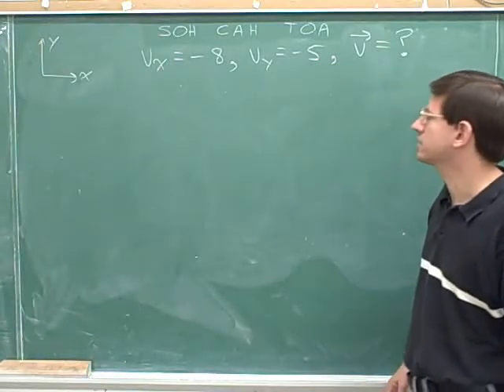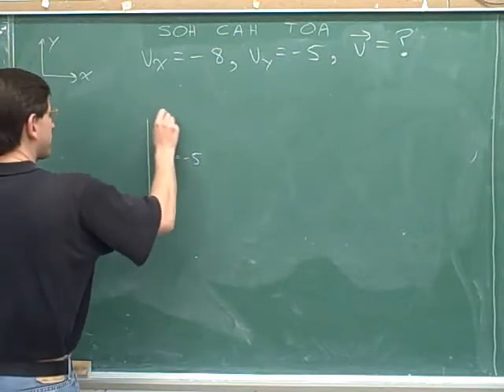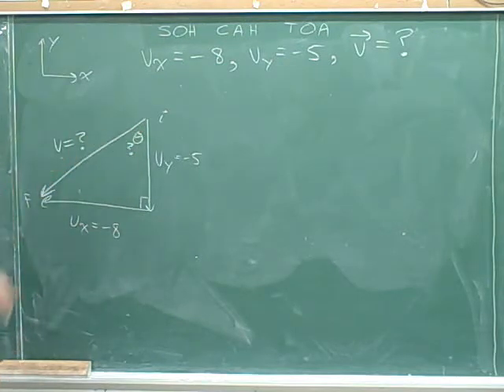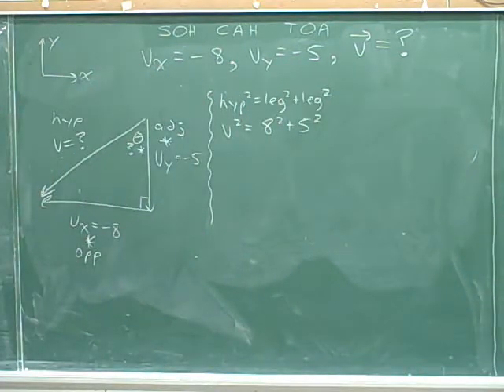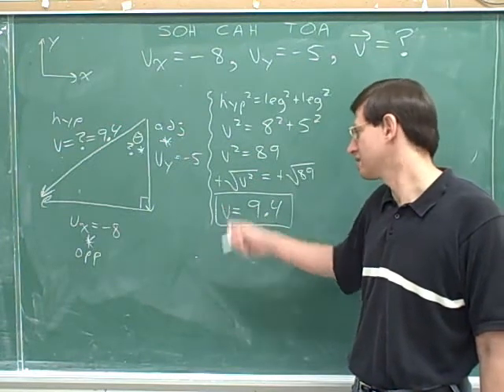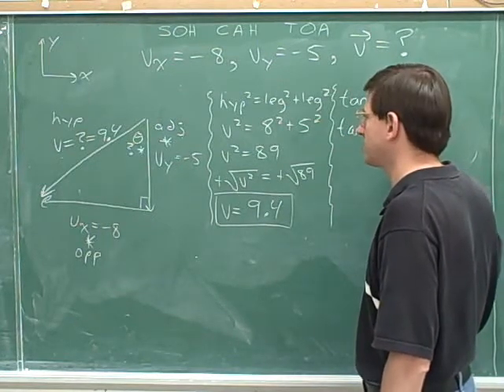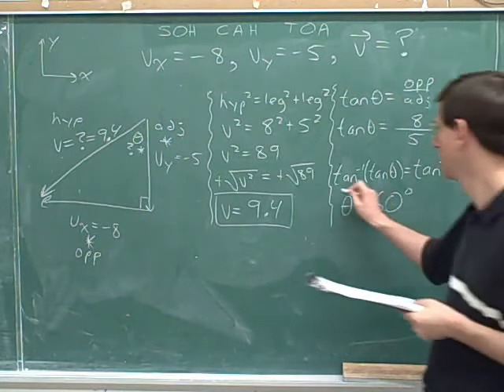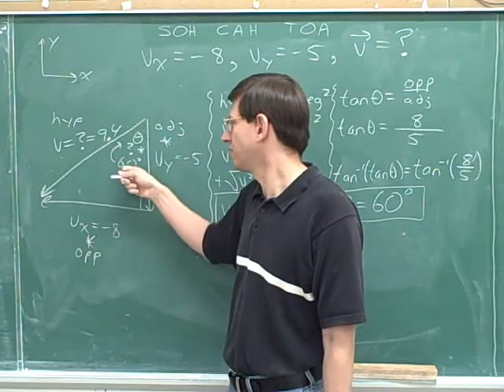Physics: Vector components (75)